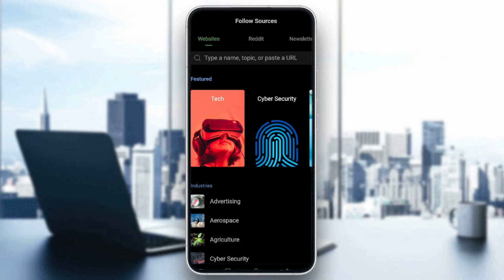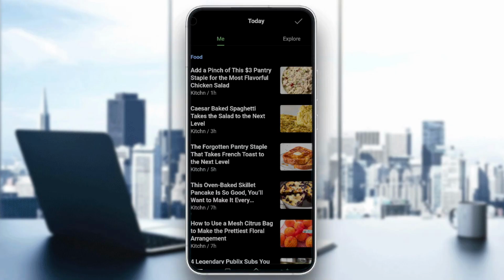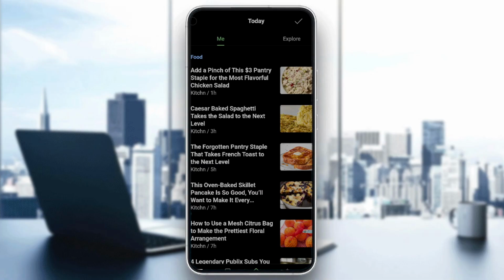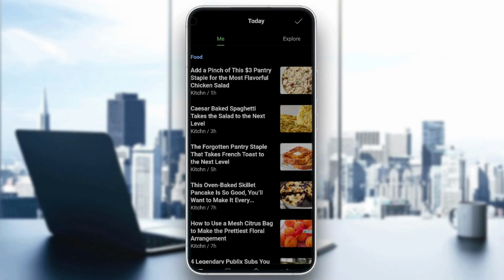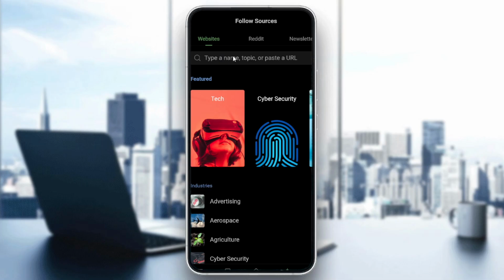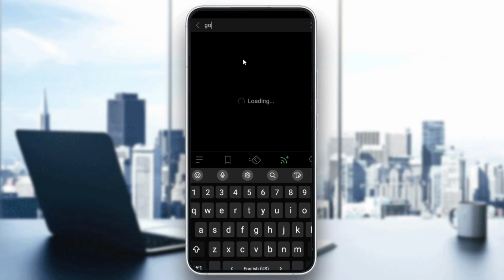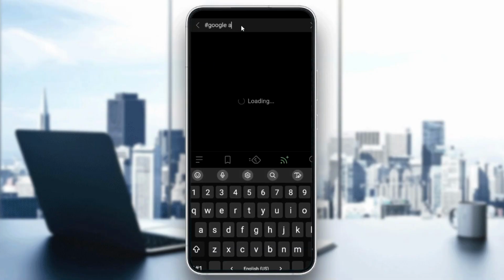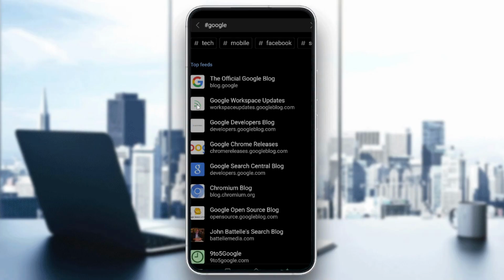How To Set Up Google News Keyword Searches as Feeds in Feedly! Tutorial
Today we talk about feedly,rss feeds,Set Up Google News Keyword Searches as Feeds in Feedly,how to use feedly